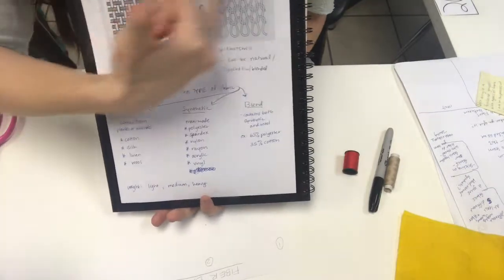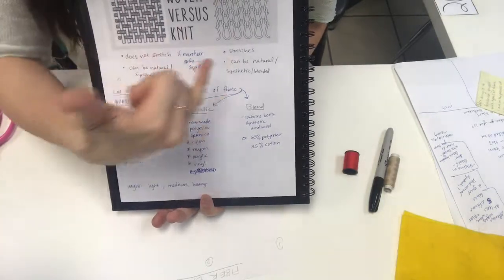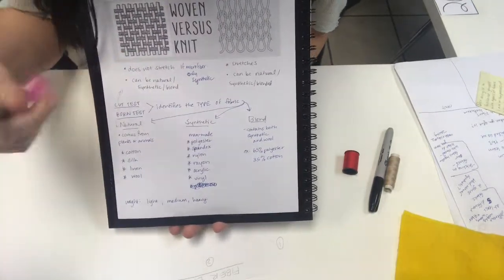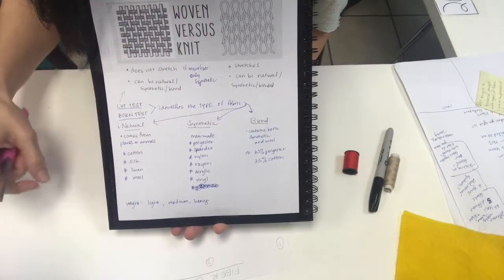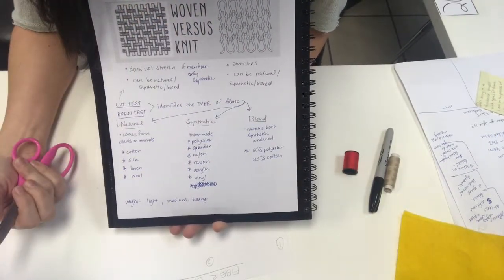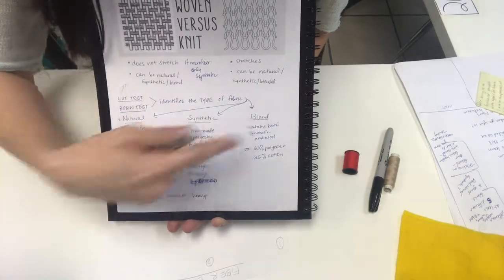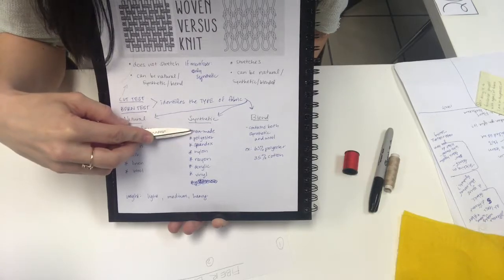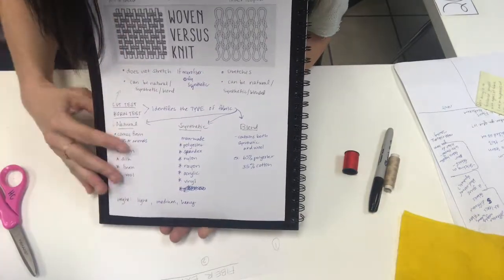3D Studio Level 2: Fibers